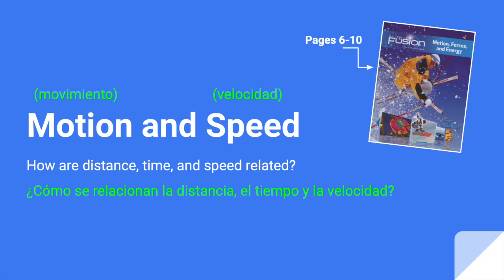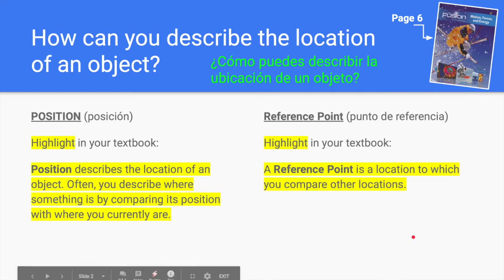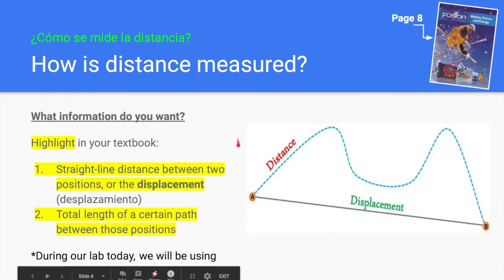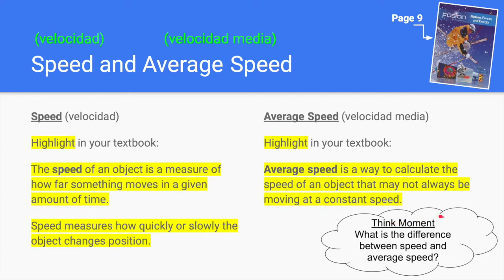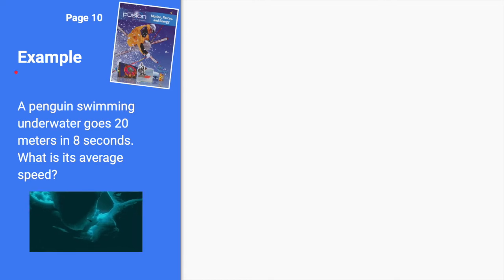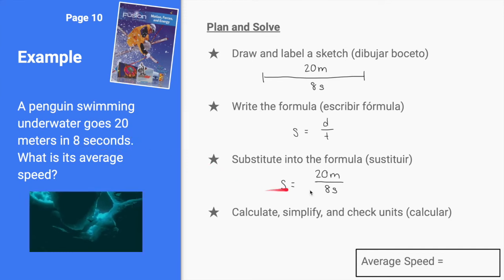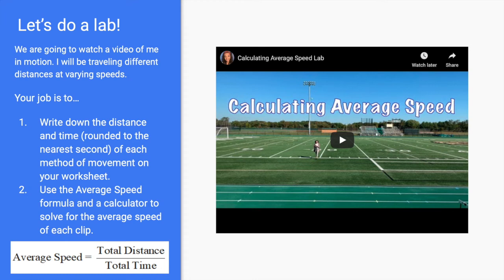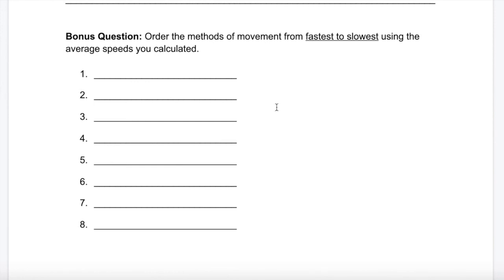Motion and Speed (Average Speed) | 6th Grade Science Lesson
This video goes over Motion and Speed and includes lab instructions for Average Speed.